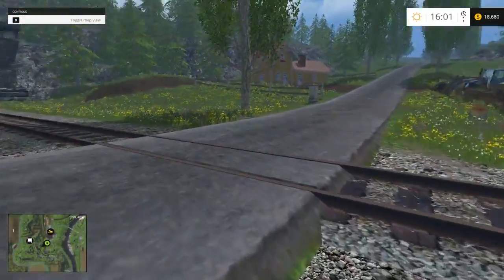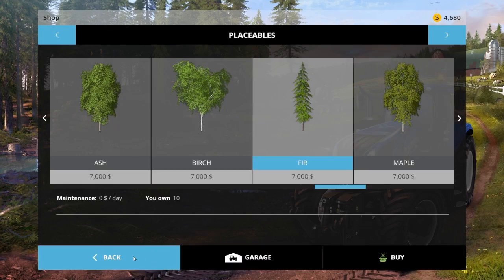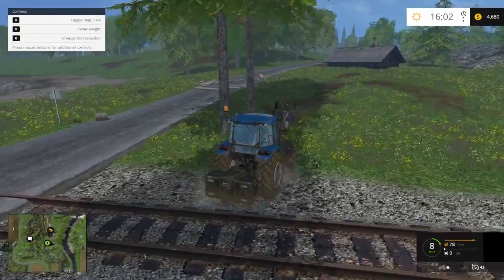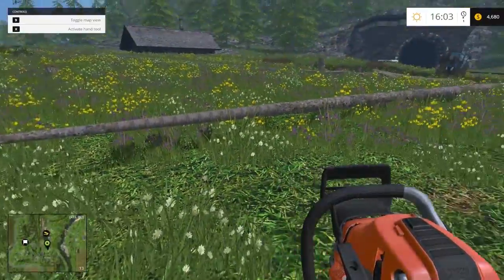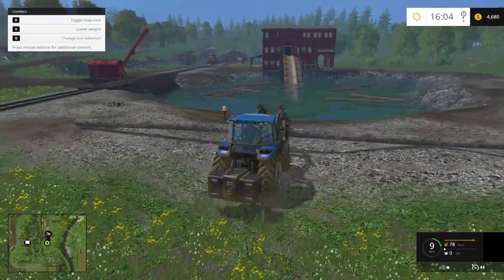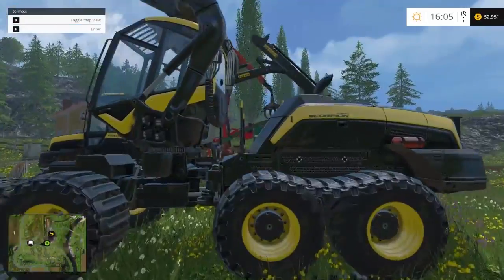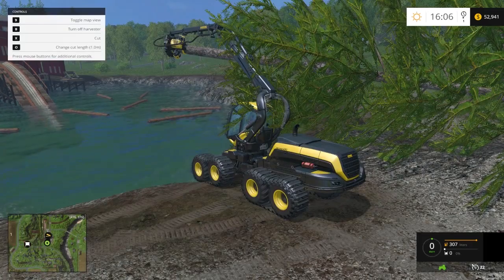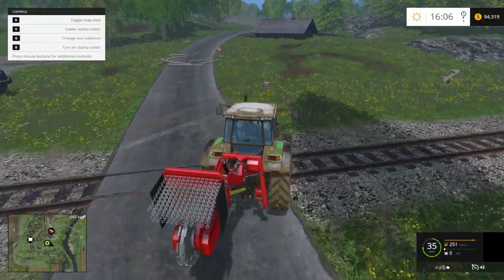Farming Sim 15 - Easy Money Guide (Using Forestry)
We look at how to make easy money in Farming Simulator 2015, using forestry!